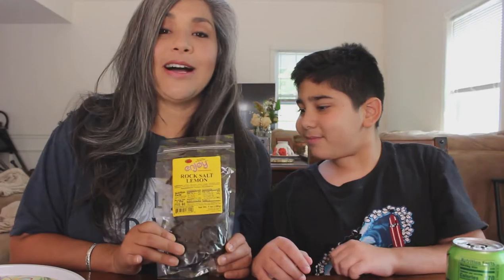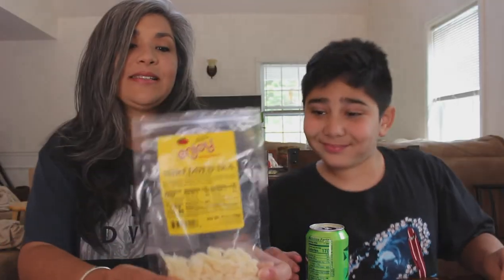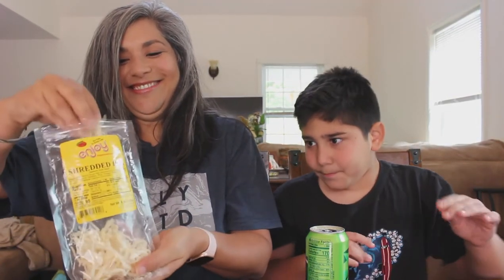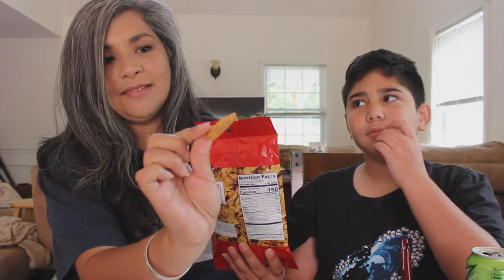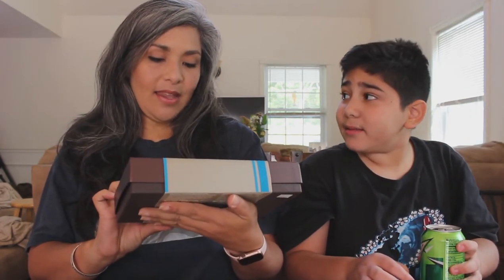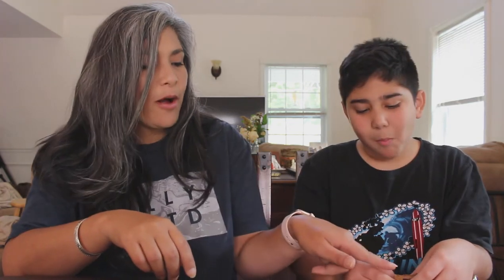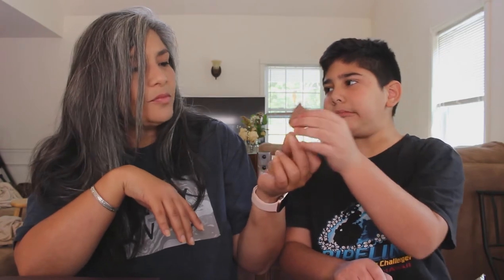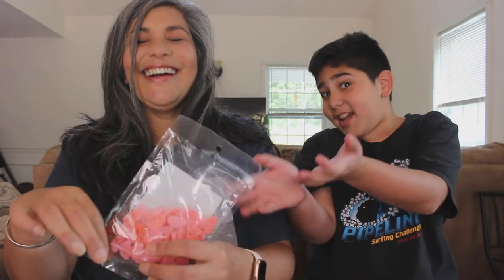Hawaiian Snack Review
Snack Review List:
Dried Lemon
Rock Salt Lemon
One Ton Chips
Big Island Candy Cookies
Li Hing Mui Sour Watermelons

What is Li Hing Mui?